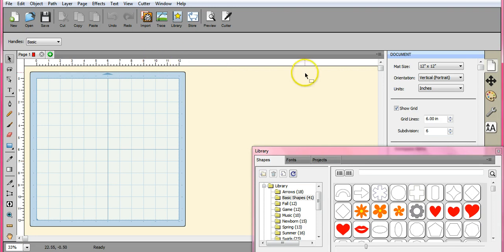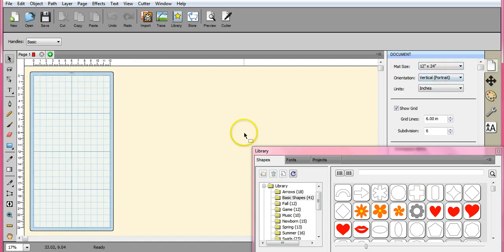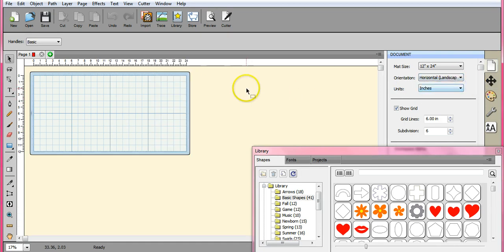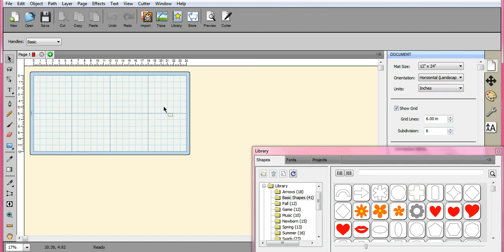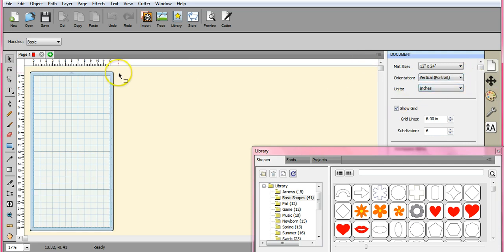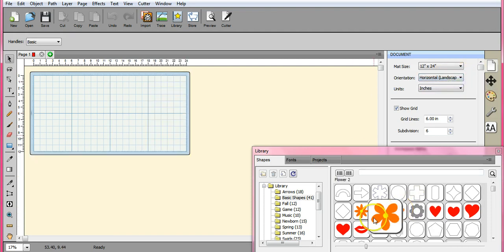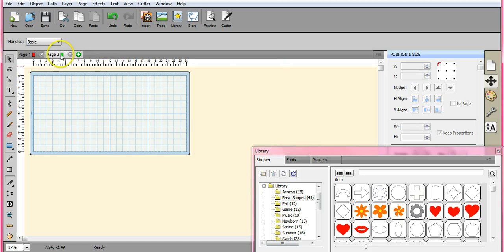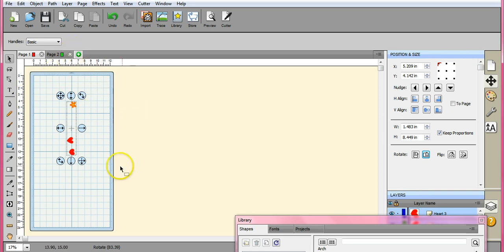How to create a 12x24 project in SCAL4 Brother ScanNCut Jen Blausey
A quick how to, on creating a 12x24 project in sure cuts a lot 4. Also make sure to change the setting on ur SNC as well, on the wrench button there will be area size, click it, the purle one is what is selected. This is a YOUtube Channel for anyone that has the ScanNCut, SCAL4, Canvas software, or general questions on any of those, based on our Facebook members use and errors encountered.  Please visit our Facebook page for custom tutorials directed to what you would like to see.